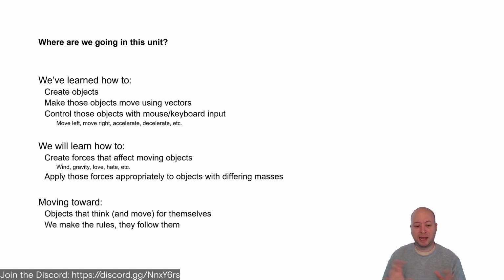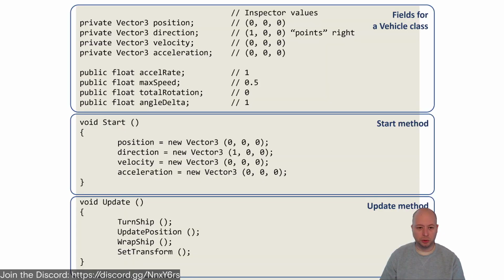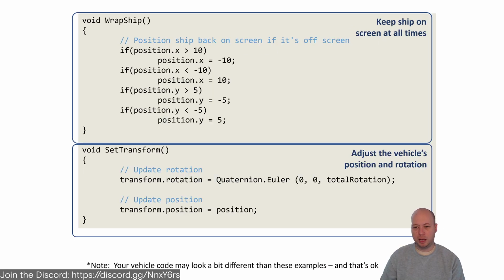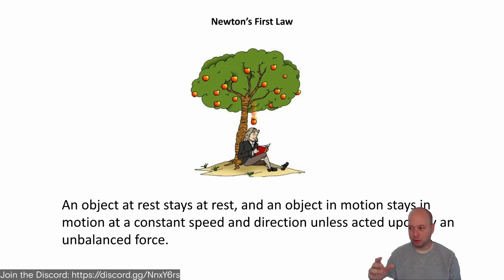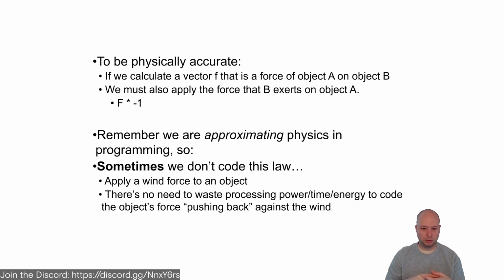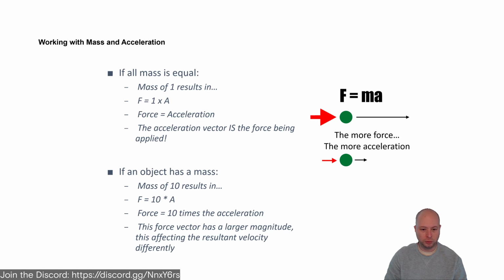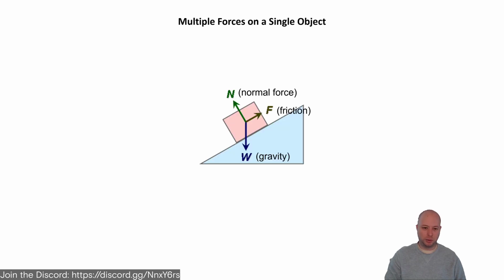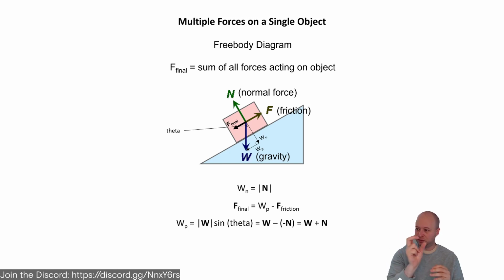IGM202 - Forces Lecture